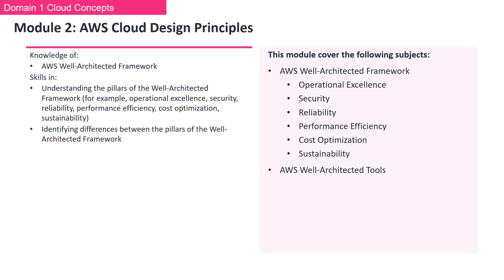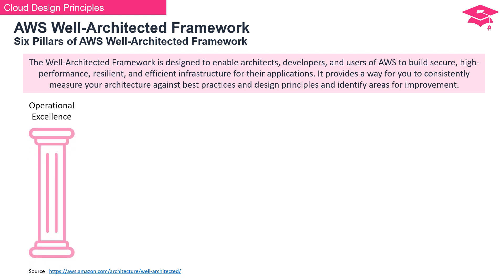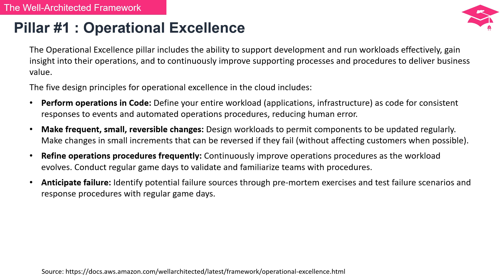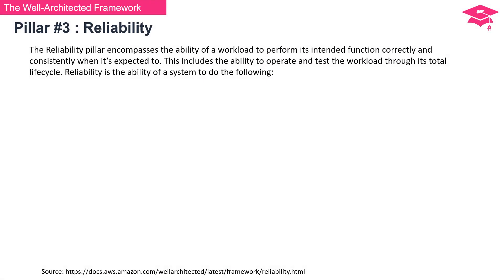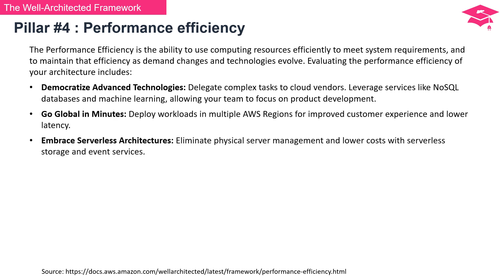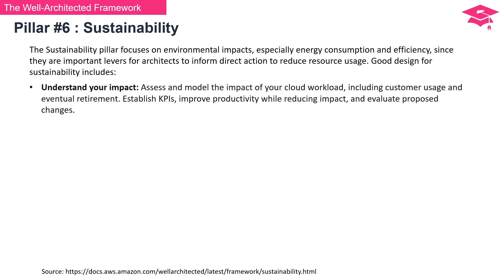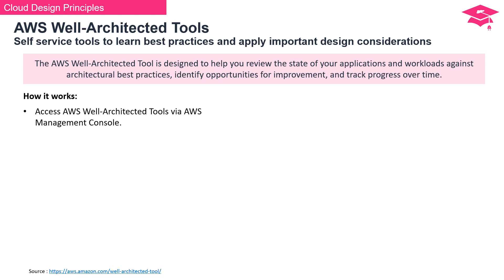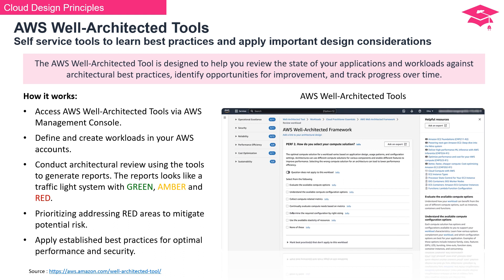CLF C02 - Module 02 : AWS Cloud Design Principles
Module 02 : AWS Cloud Design Principles (CLF-C02)

Skills in:
* Understanding the pillars of the Well-Architected Framework (for example, operational excellence, security, reliability, performance efficiency, cost optimization, sustainability)
* Identifying differences between the pillars of the Well-Architected Framework